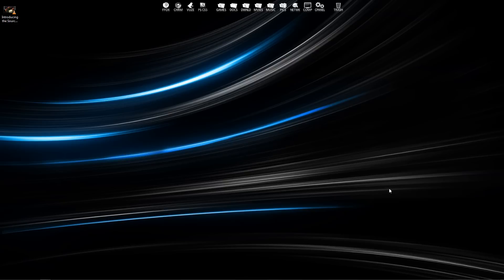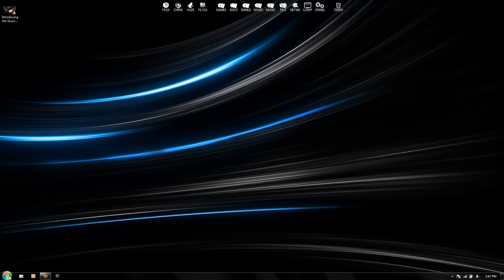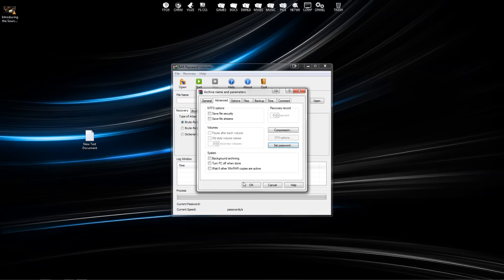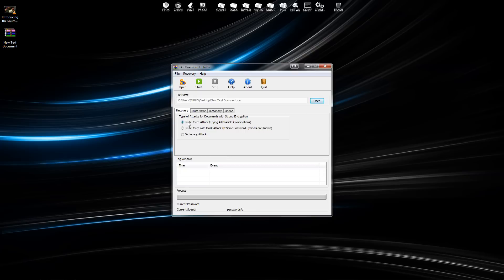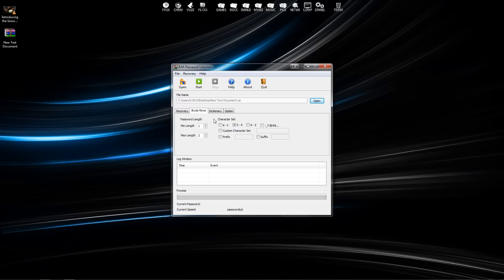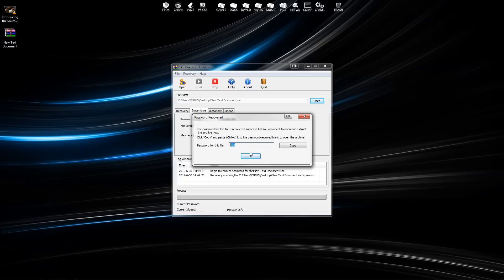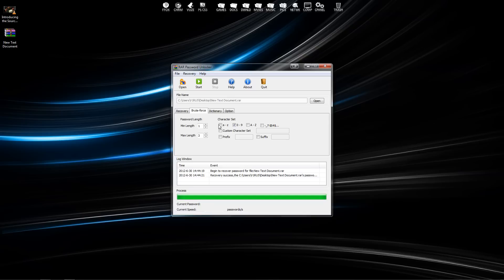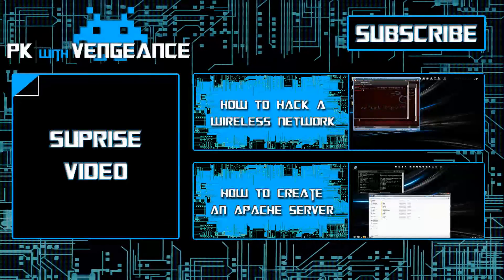HOW TO: Cracking a WinRAR Password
In this video I'll show you how to crack a WinRAR password in case you forgot what it was.